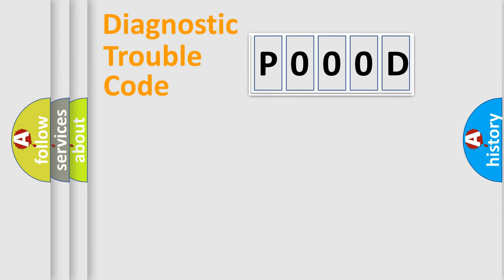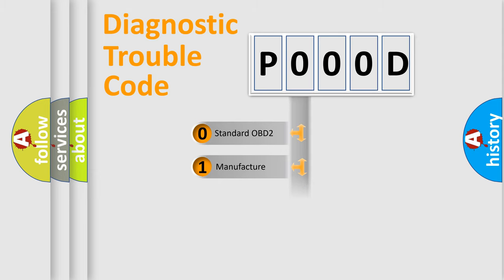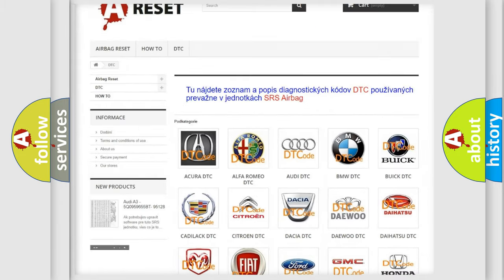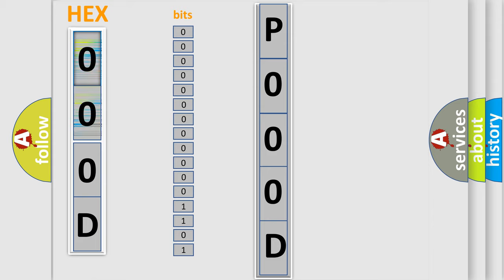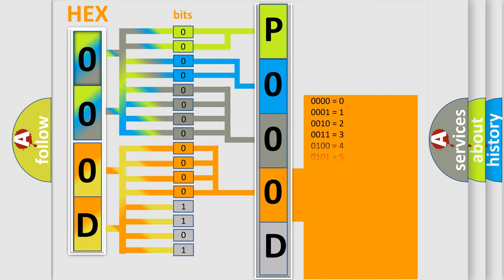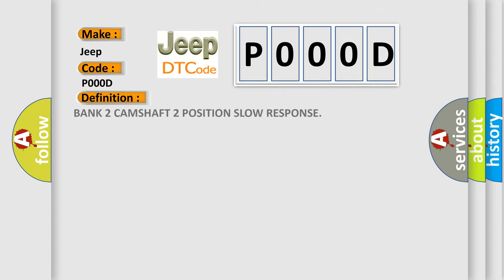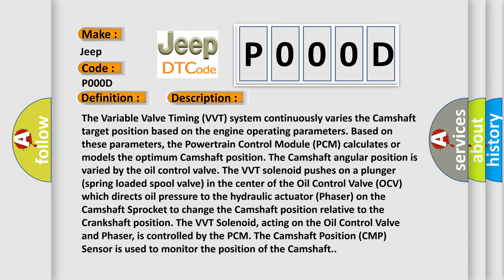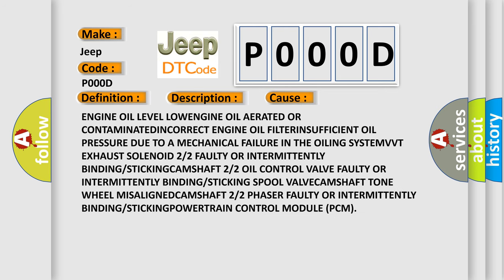DTC Jeep P000D Short Explanation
Contents:
0:21 Basic DTC analysis according to OBD2 protocol standard.
1:48 Insight into programming
2:58 A diagnostically understandable description of the Diagnostic Trouble Code
3:05 Basic error definition

Make
Jeep
Code
P000D
Definition
BANK 2 CAMSHAFT 2 POSITION SLOW RESPONSE
Description
The Variable Valve Timing VVT system continuously varies the Camshaft target position based on the engine operating parameters Based on these parameters, the Powertrain Control Module PCM calculates or models the optimum Camshaft position The Camshaft angular position is varied by the oil control valve The VVT solenoid pushes on a plunger spring loaded spool valve in the center of the Oil Control Valve OCV which directs oil pressure to the hydraulic actuator Phaser on the Camshaft Sprocket to change the Camshaft position relative to the Crankshaft position The VVT Solenoid, acting on the Oil Control Valve and Phaser, is controlled by the PCM The Camshaft Position CMP Sensor is used to monitor the position of the Camshaft
Cause
ENGINE OIL LEVEL LOWENGINE OIL AERATED OR CONTAMINATEDINCORRECT ENGINE OIL FILTERINSUFFICIENT OIL PRESSURE DUE TO A MECHANICAL FAILURE IN THE OILING SYSTEMVVT EXHAUST SOLENOID 2 or 2 FAULTY OR INTERMITTENTLY BINDING or STICKINGCAMSHAFT 2 or 2 OIL CONTROL VALVE FAULTY OR INTERMITTENTLY BINDING or STICKING SPOOL VALVECAMSHAFT TONE WHEEL MISALIGNEDCAMSHAFT 2 or 2 PHASER FAULTY OR INTERMITTENTLY BINDING or STICKINGPOWERTRAIN CONTROL MODULE PCM